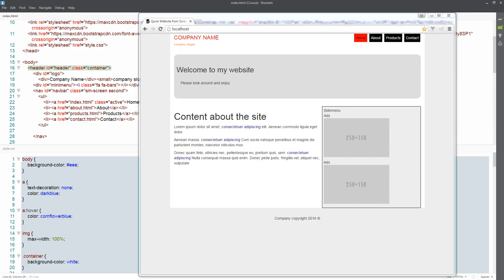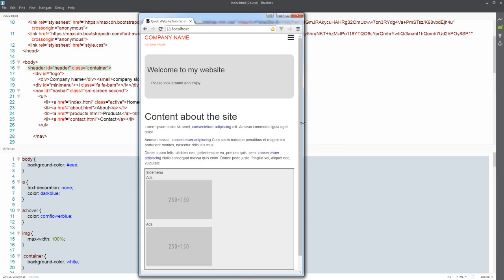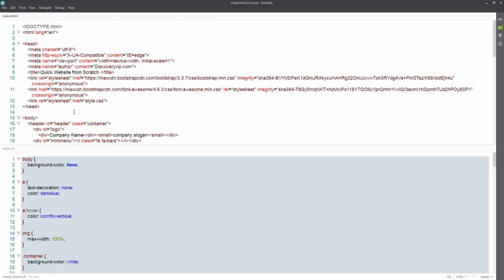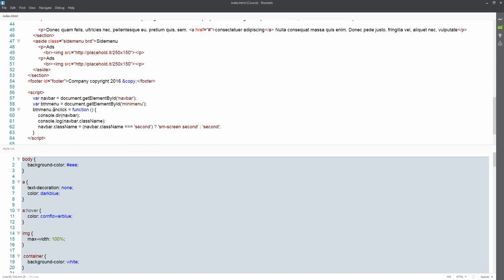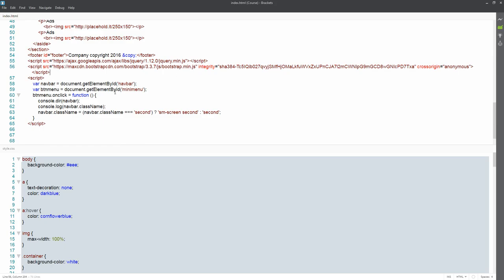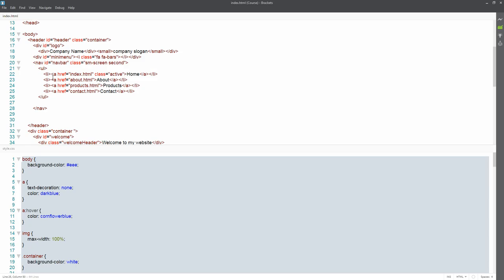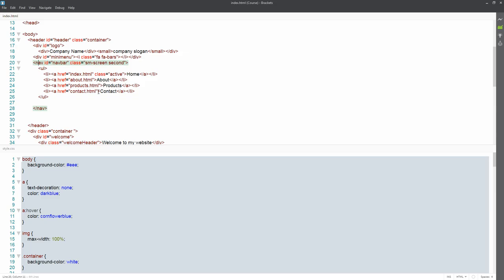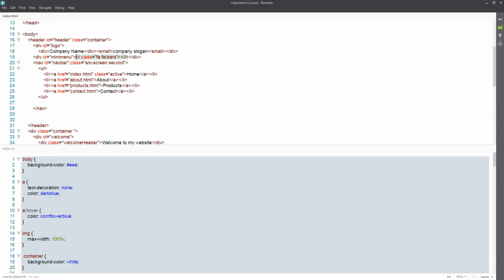023 How to add Bootstrap JavaScript Library free SEO tools